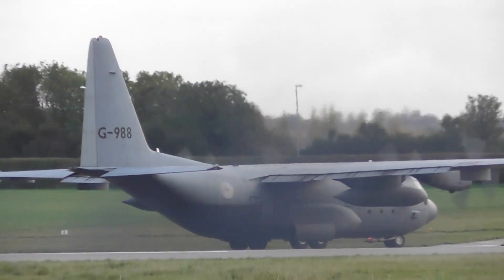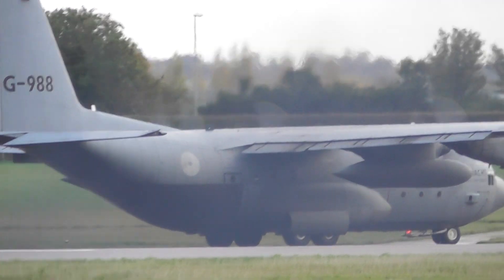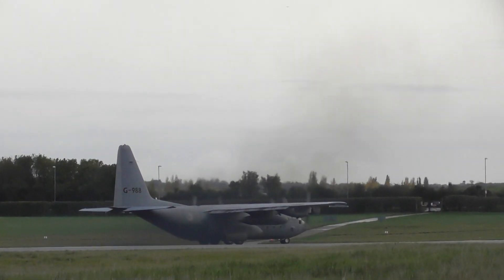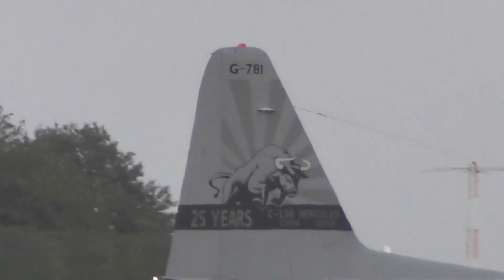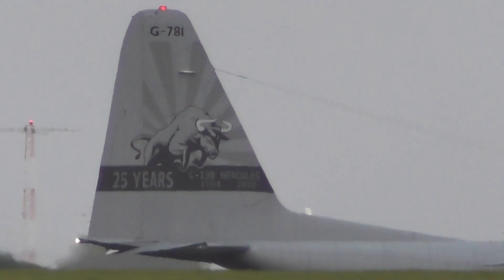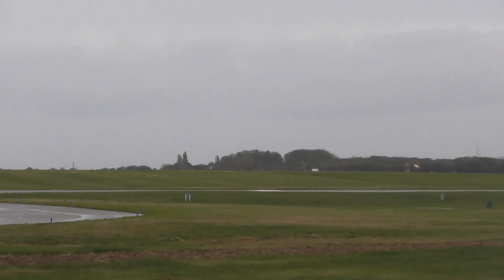G 988 Royal Netherlands Air Force Lockheed C 130H Hercules takes off Cambridge UK 14oct2020 524p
.Always change quality to 4K or 1080p or original quality as Youtube default to a lower resolution so video doesnt look as good as it should ! ( click the icon like a cog to bottom right of each video each time you watch 1 of my videos ) ,If you like my video please click like & then copy & paste the link to your family and friends in an email or to Twitter or Facebook etc to promote my work  and bookmark my account which is